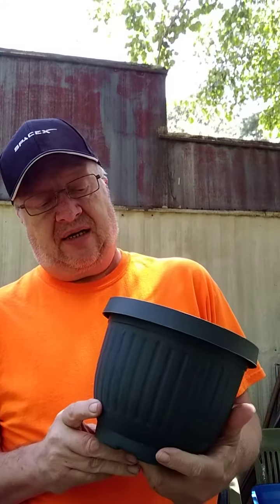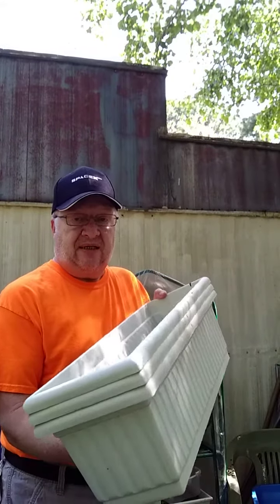May 16, 2020